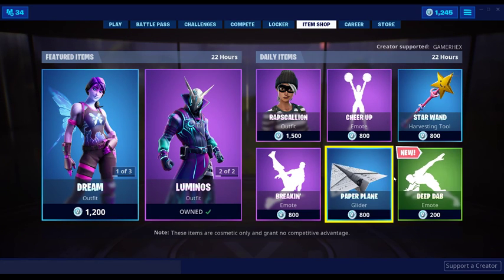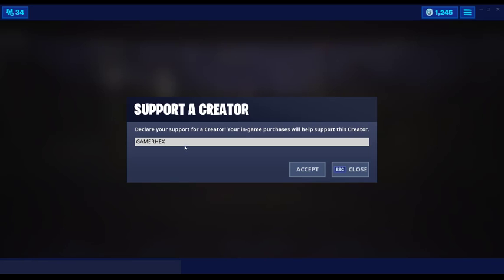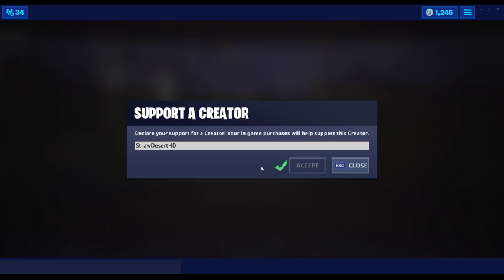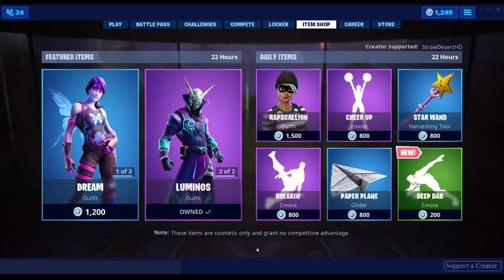I HAVE A SUPPORT A CREATOR CODE!